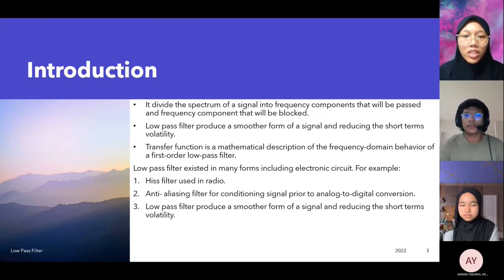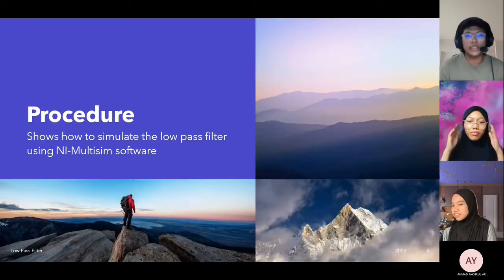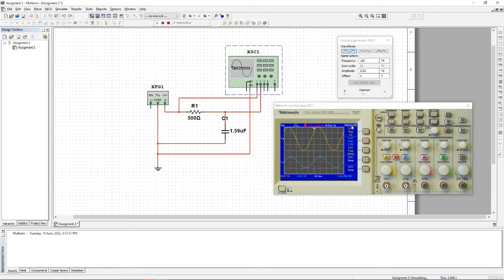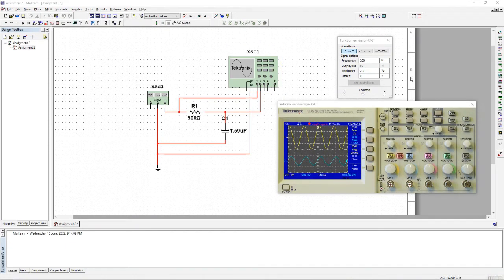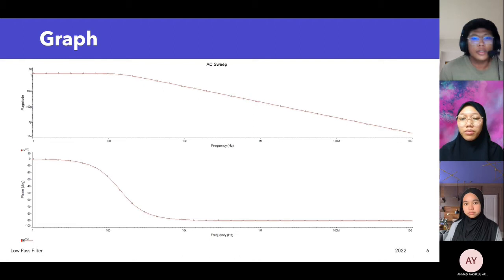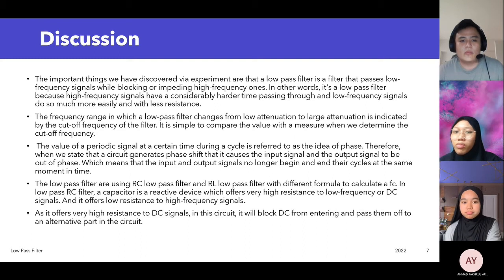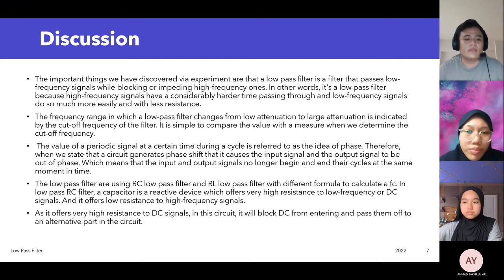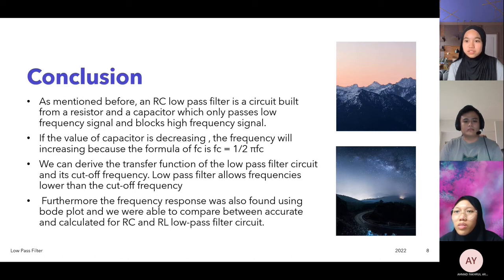AEC_BEEI_G1_A (Low Pass Filter)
Learn What is the Low Pass Filter and Simulate the circuit using Multism